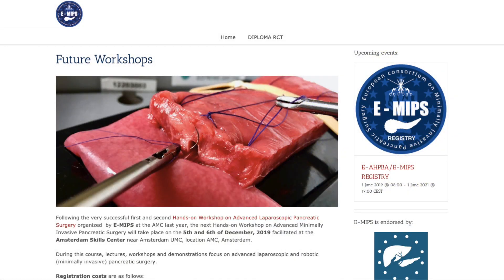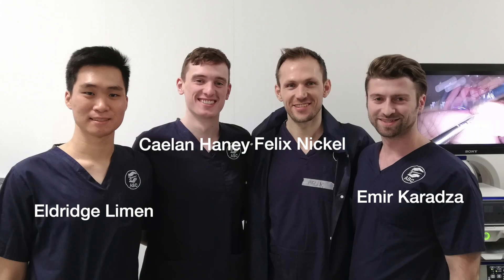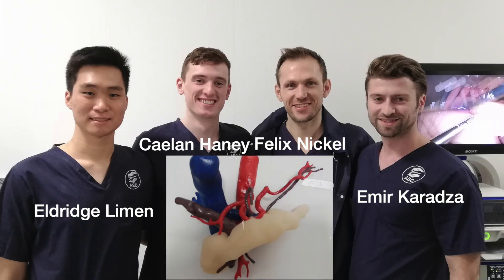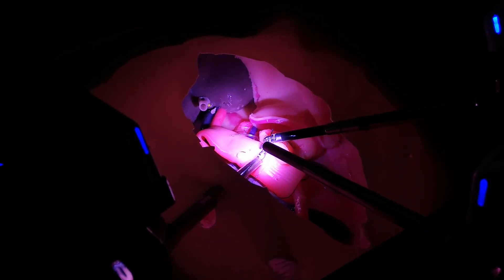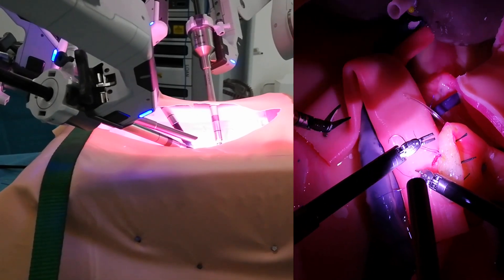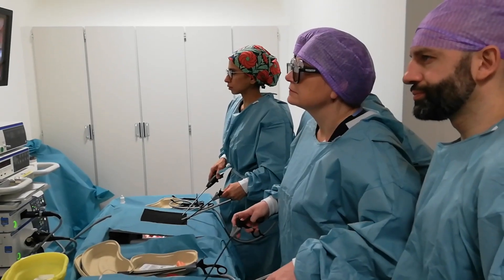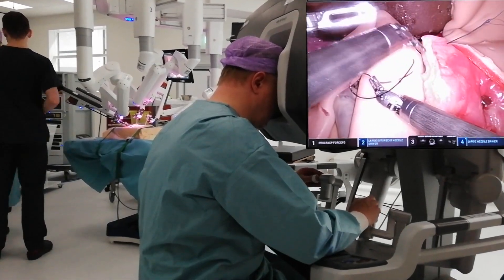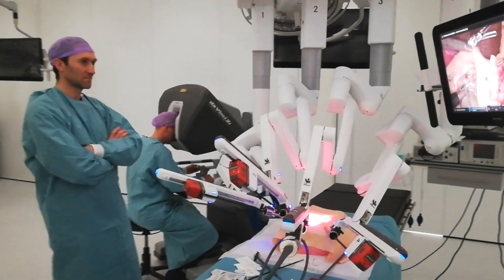3D Printed Pancreas Biotissue E MIPS 2019 (Surgery Training)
E-MIPS course